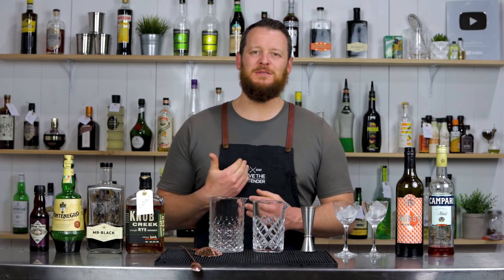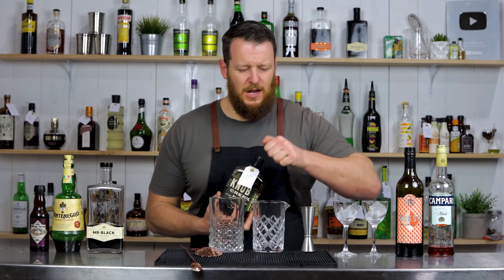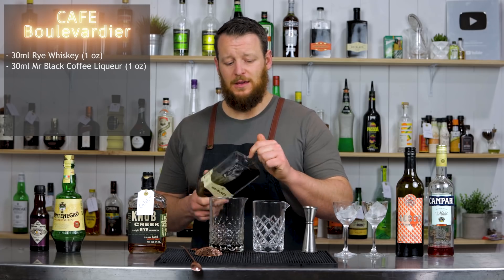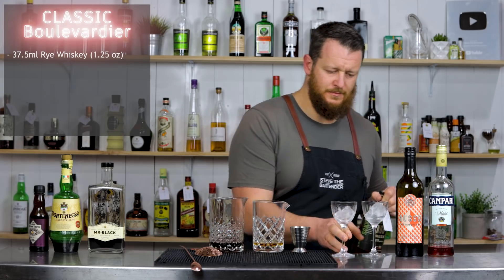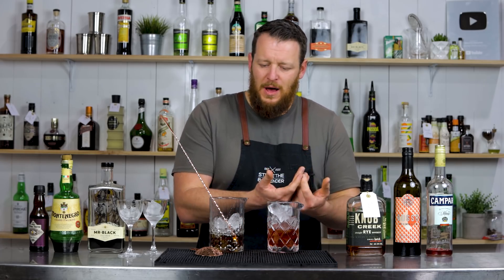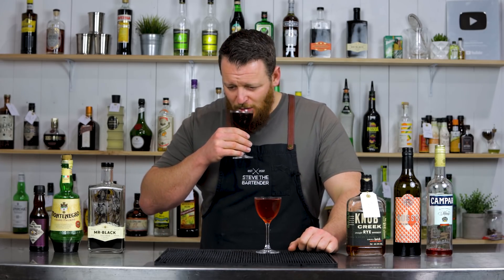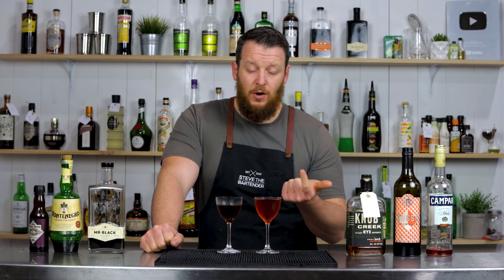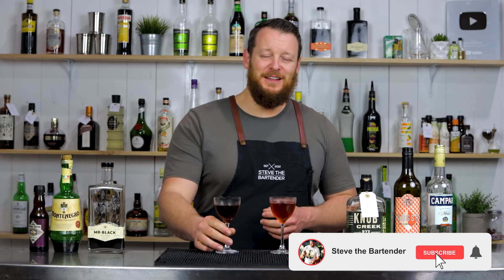Coffee Boulevardier vs. Classic Boulevardier | WHISKEY COCKTAILS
A couple of simple substitutions on the classic Boulevardier results in a softer, sweeter drink with less dominant bitter notes. The Amaro Montenegro definitely softens the bitterness whilst Mr Black Coffee Liqueur brings rich coffee flavours. Enjoy up or on the rocks with a large twist of orange.

The Boulevardier is boozy, bitter and sweet. It was first created by Erskine Gwynne, the publisher of a magazine (named Boulevardier) for expats living in Paris in the 1920s. The term boulevardier loosely translates to "man about town".

I, like many, prefer to serve this in a double old fashioned over ice rather than up (like pictured).

NICK & NORA GLASSES
ETCHED NICK & NORA GLASSES

STIRRING AND DILUTION
"Whether you start stirring right away, or dump ice into a drink and let it sit for a minute before stirring,  the drinks will end up about the same. Just throwing ice into a drink doesn’t chill it very much.  Because it doesn’t chill very much, it doesn’t dilute very much."

CAFE BOULEVARDIER
- 30ml Mr Black Coffee Liqueur
- 30ml Rye Whiskey
- 15ml Amaro Montenegro
- 1 Dash of Chocolate Bitters
- 1 Dash of Cardamom Bitters

CLASSIC BOULEVARDIER
- 37.5ml Rye Whiskey (1.25 oz)
- 30ml Sweet Vermouth (1 oz)
- 30ml Campari (1 oz)